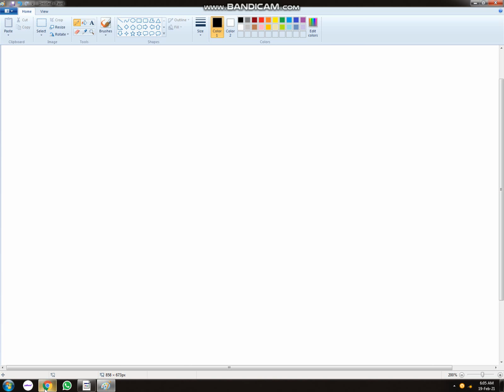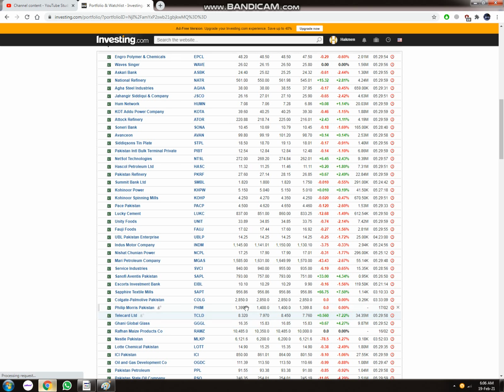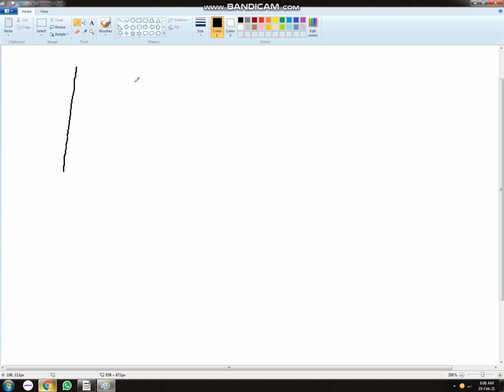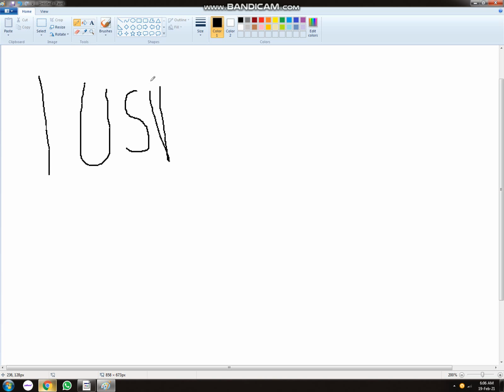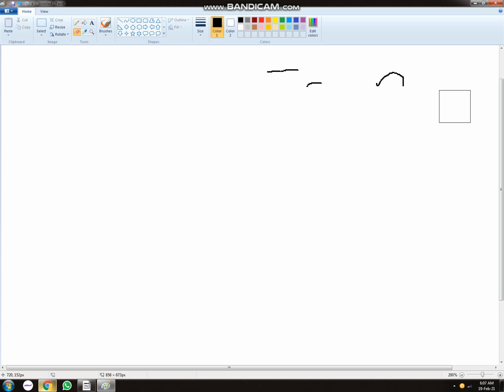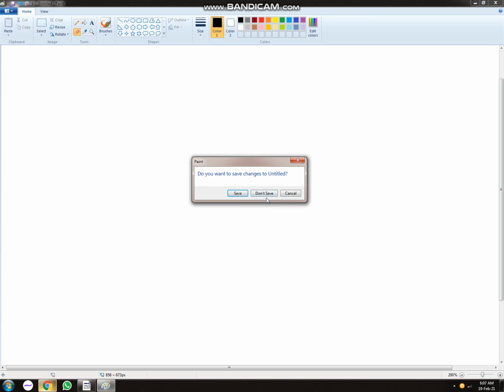What Are Penny Stocks?Guide For Beginners.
Hello Guys,

In this video I am going to be showing you what are penny stocks and how would you trade them in the stock market.These stocks are startup companies that got listed on the stock market to gain the investor's capital for their business.These stocks are easily available and are less traded as compared to the hot stocks.Penny stocks are good for long term investment.Lastly I want to mention that these videos are for educational purposes.Any trade you make will be at your own risk.